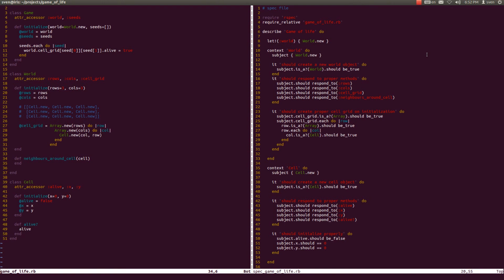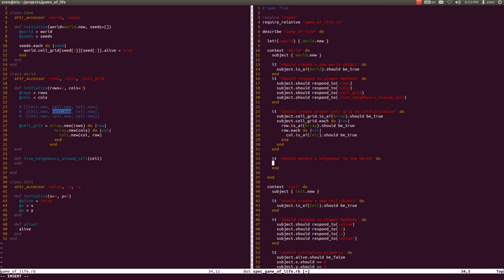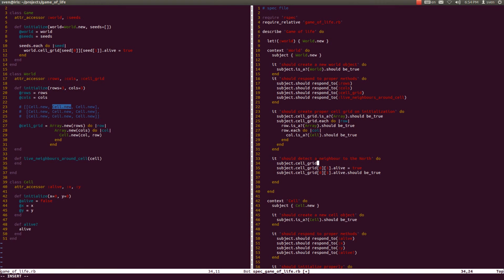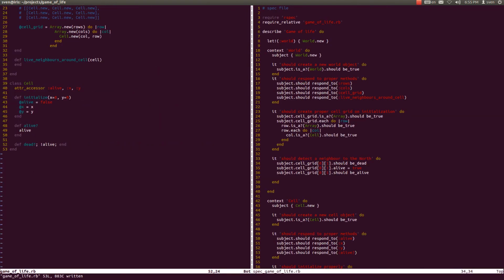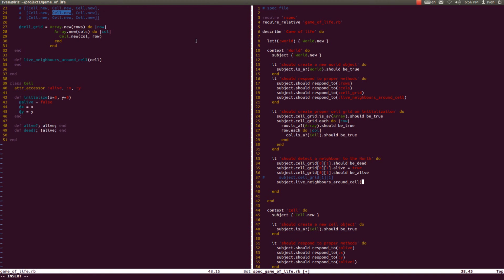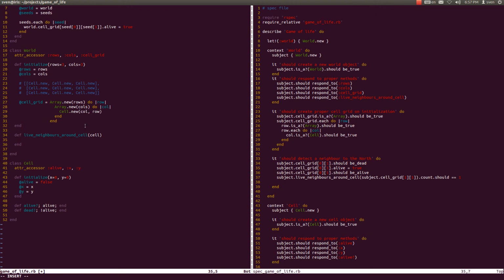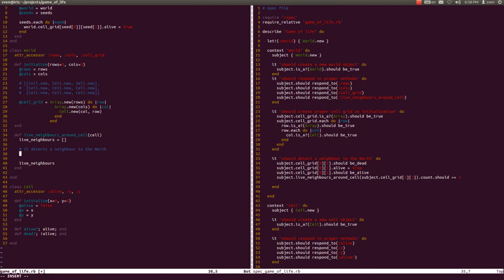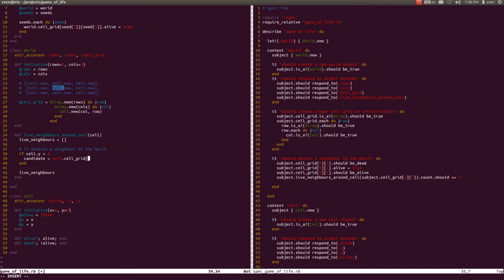Game of Life in Ruby Tutorial - part 10 - Counting the neighbours (continued)